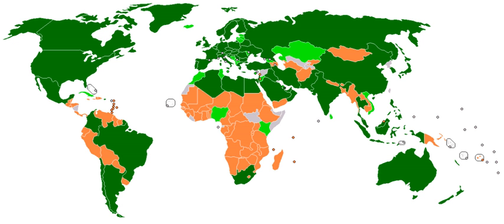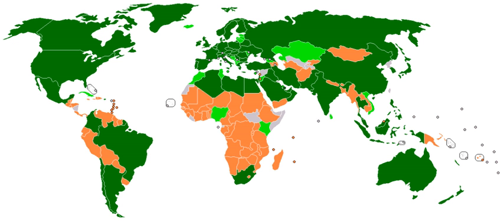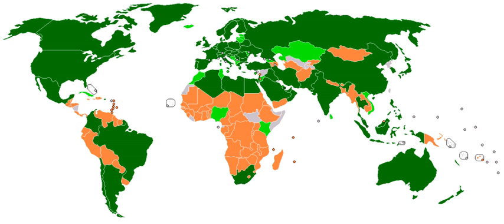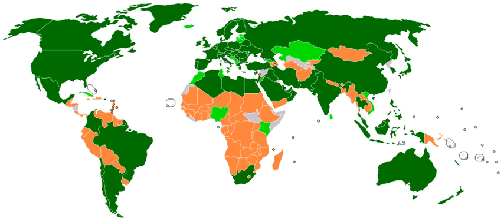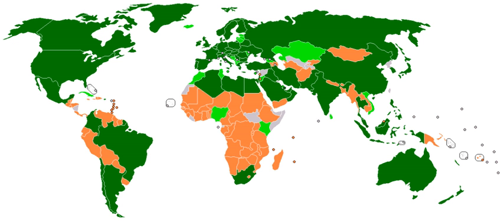International Electrotechnical Commission | Wikipedia audio article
This is an audio version of the Wikipedia Article:
International Electrotechnical Commission

- Socrates

SUMMARY
The International Electrotechnical Commission (IEC; in French: Commission électrotechnique internationale) is an international standards organization that prepares and publishes International Standards for all electrical, electronic and related technologies – collectively known as "electrotechnology". IEC standards cover a vast range of technologies from power generation, transmission and distribution to home appliances and office equipment, semiconductors, fibre optics, batteries, solar energy, nanotechnology and marine energy as well as many others. The IEC also manages three global conformity assessment systems that certify whether equipment, system or components conform to its International Standards.
The IEC charter embraces all electrotechnologies including energy production and distribution, electronics, magnetics and electromagnetics, electroacoustics, multimedia, telecommunication and medical technology, as well as associated general disciplines such as terminology and symbols, electromagnetic compatibility (by its Advisory Committee on Electromagnetic Compatibility, ACEC), measurement and performance, dependability, design and development, safety and the environment.